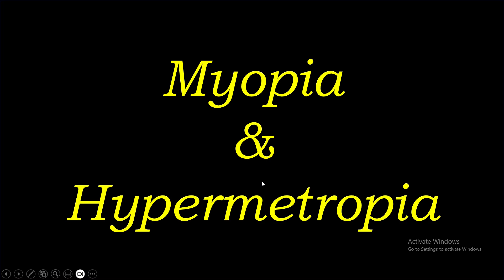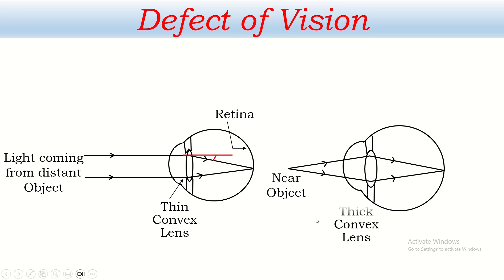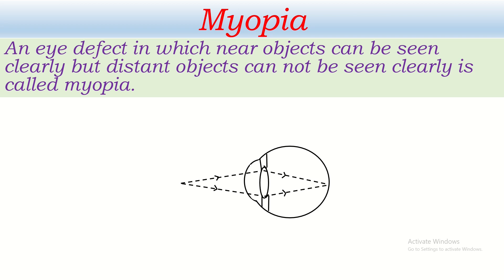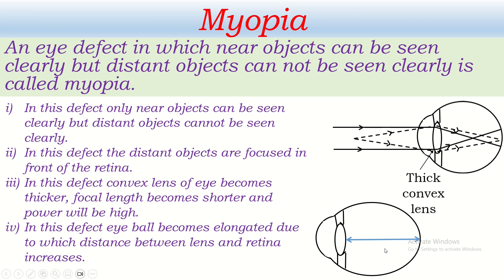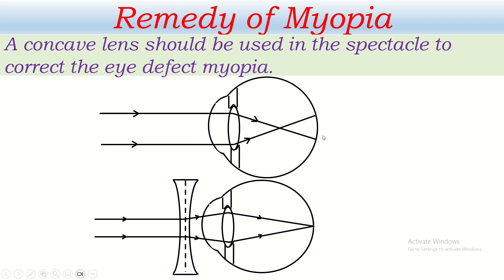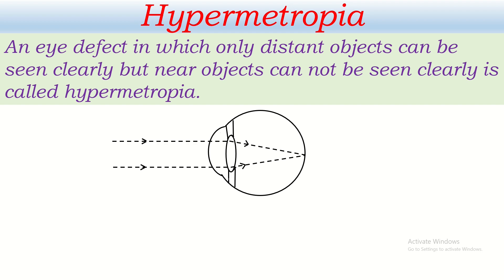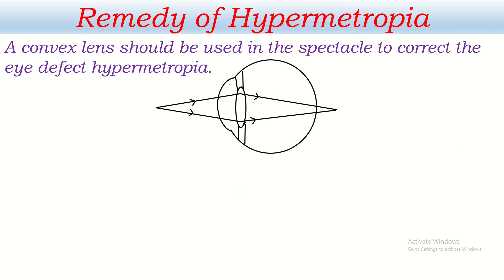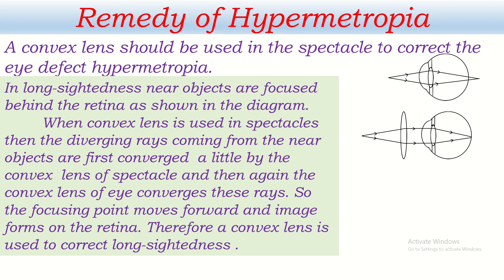Myopia & Hypermetropia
This video explains the reason and remedy of myopia and hypermetropia.